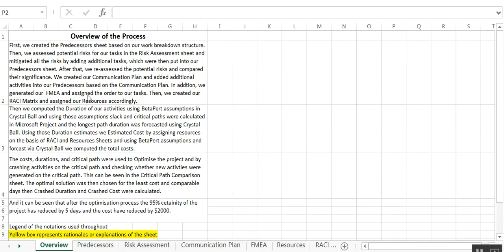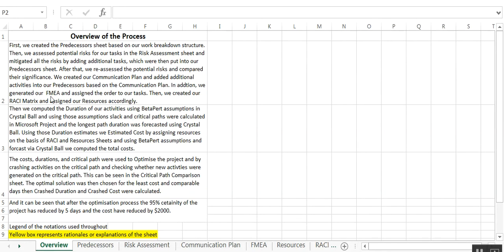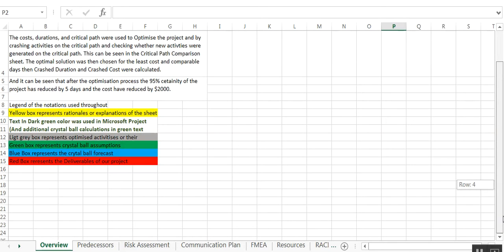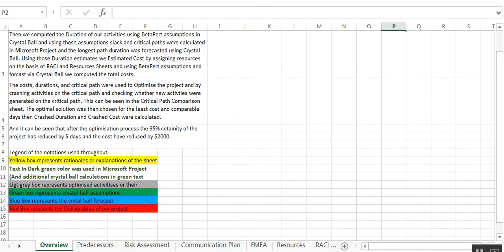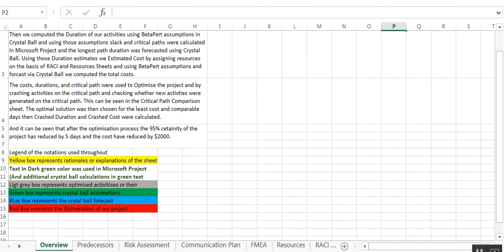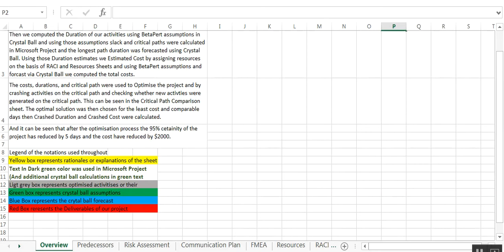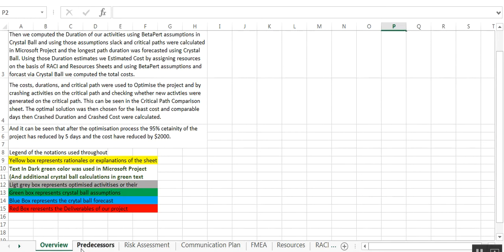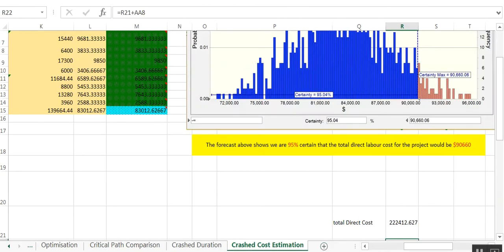Foley 1 Introduction to creating synergy between excel, crystalball and project